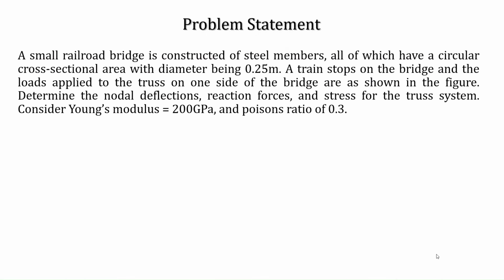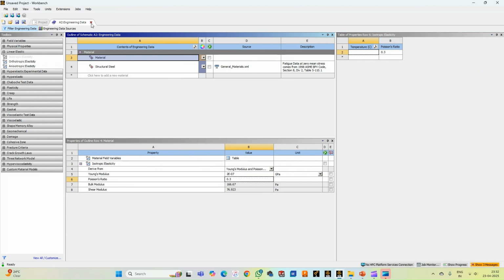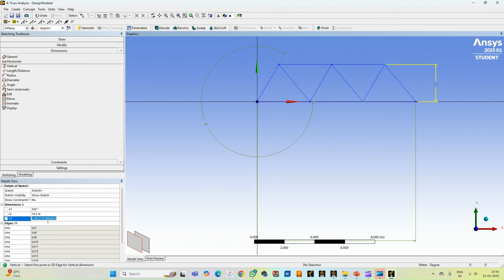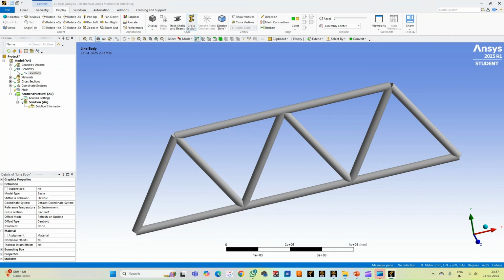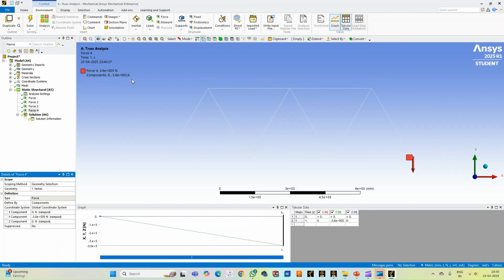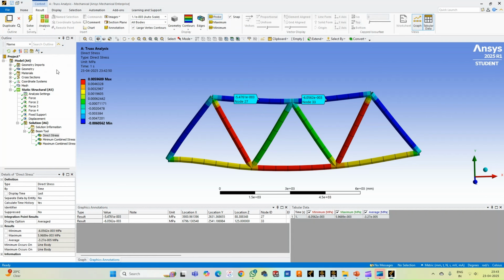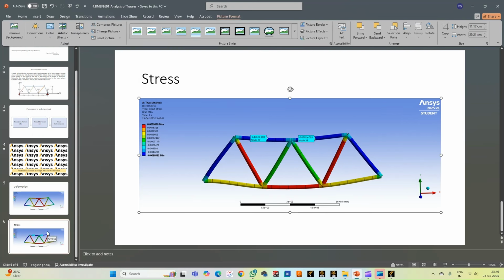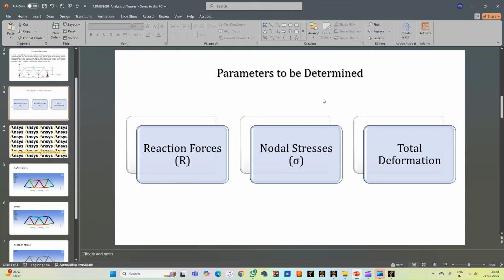Stress Analysis of Truss (Rail Bridge Frame)using Ansys Workbench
A small railroad bridge is constructed of steel members, all of which have a circular cross-sectional area with diameter being 0.25m. A train stops on the bridge and the loads applied to the truss on one side of the bridge are as shown in the figure. Determine the nodal deflections, reaction forces, and stress for the truss system. Consider Young’s modulus = 200GPa, and poisons ratio of 0.3.